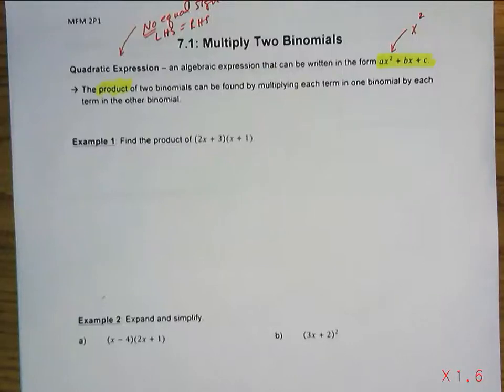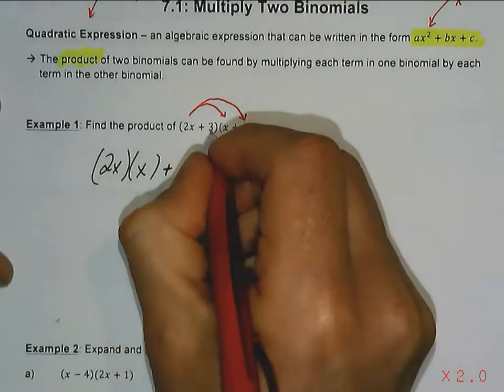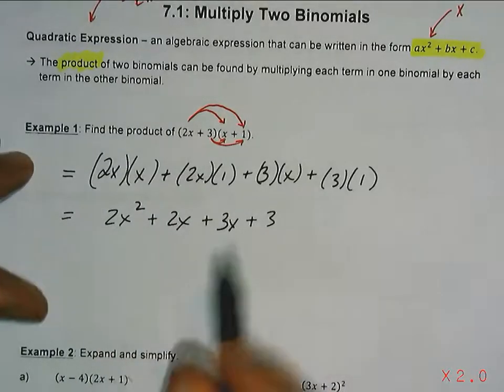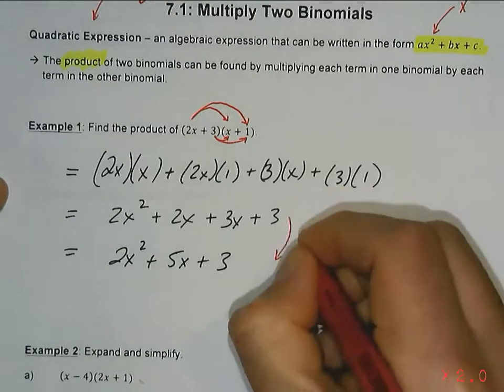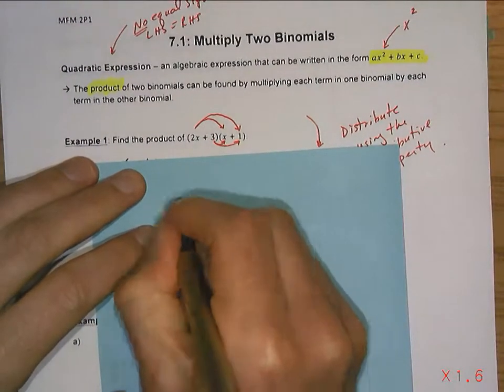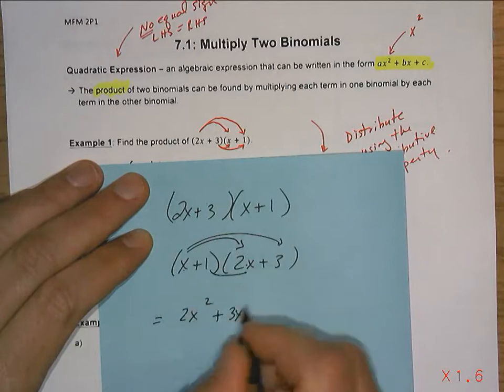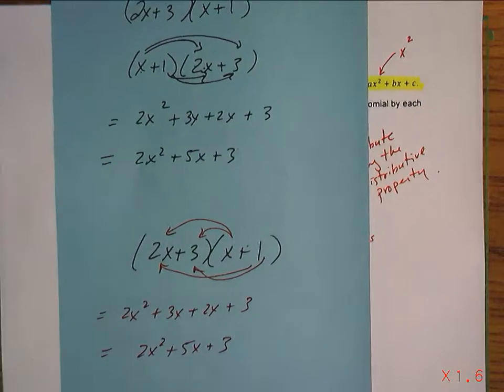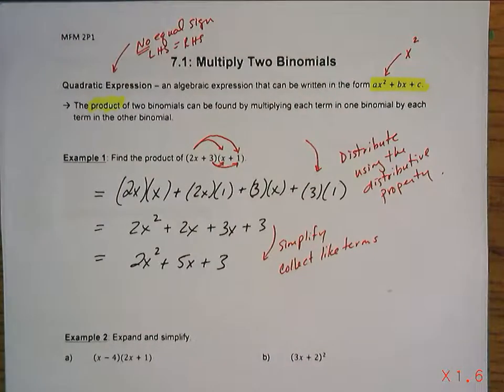Lesson 7.1 - example 1.mp4